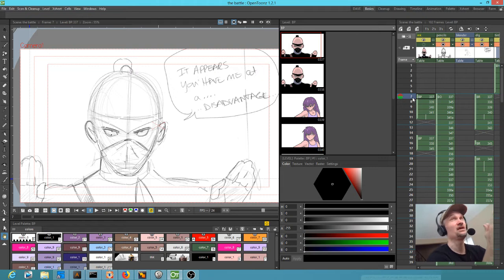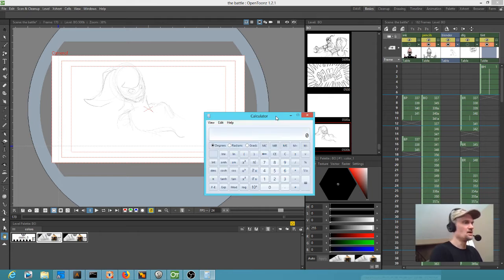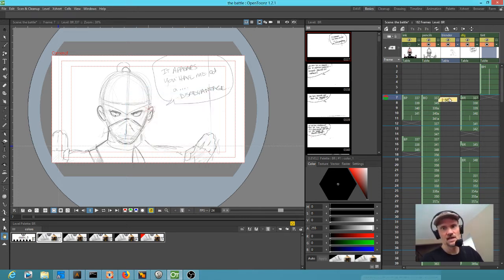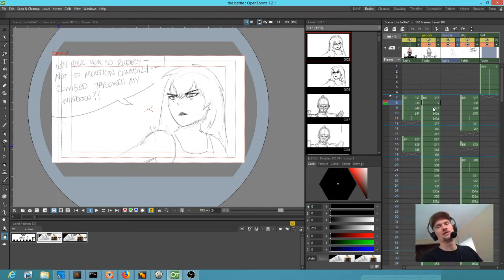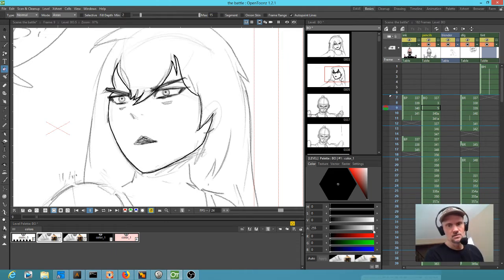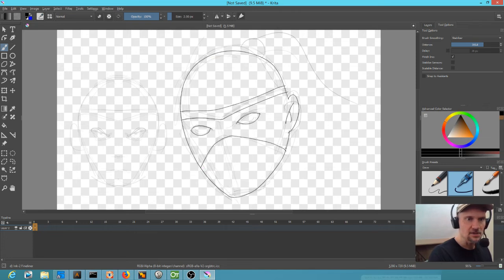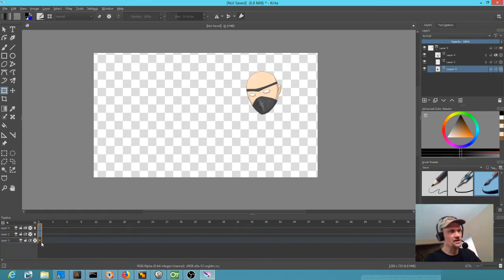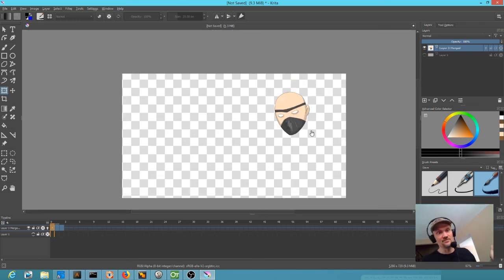MUSINGS ABOUT WORKFLOW, AUDIO, TIMING, REAPER, KRITA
title tells the story - if you're into krita you might find the section around 40:00 interesting - this is not for beginners b/c it gets into real world choices you WILL have to make once you go beyond trivial animation experiments.